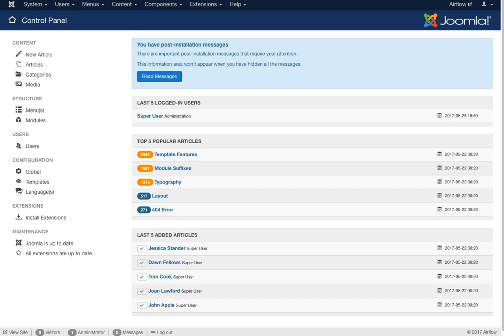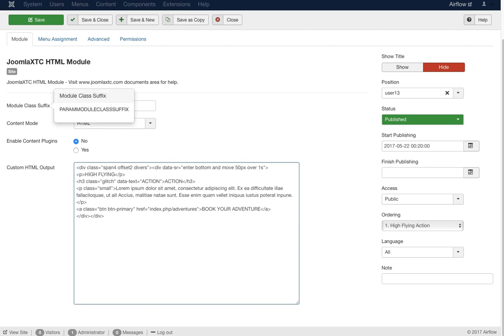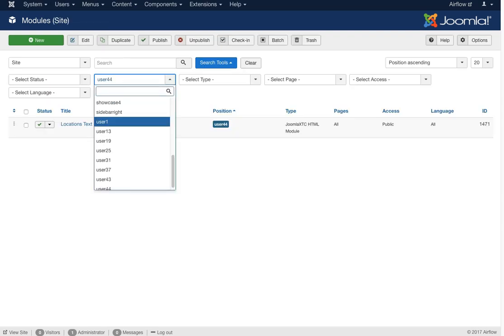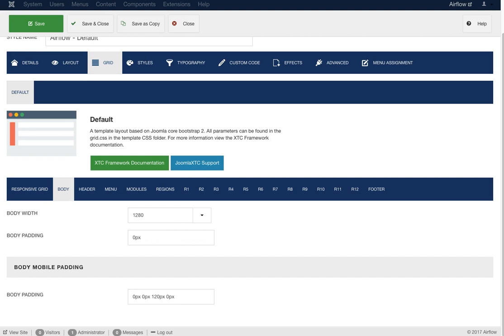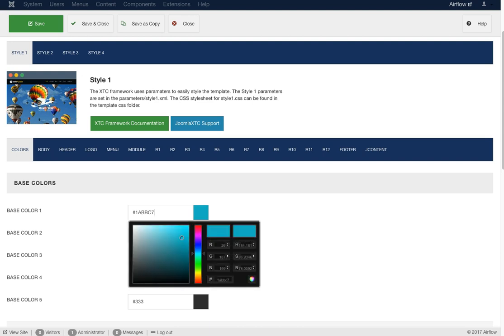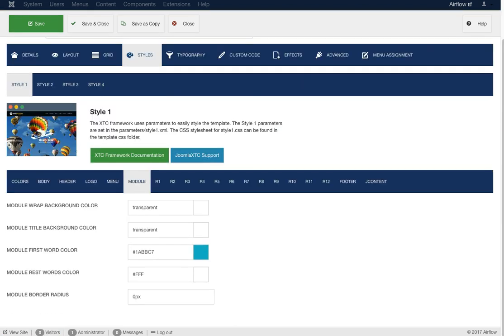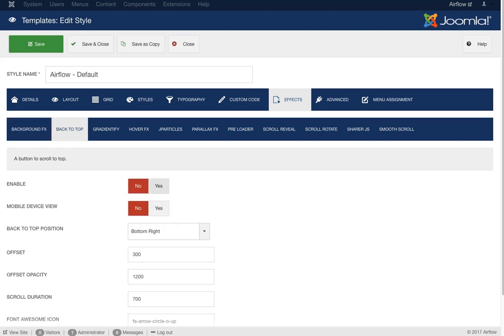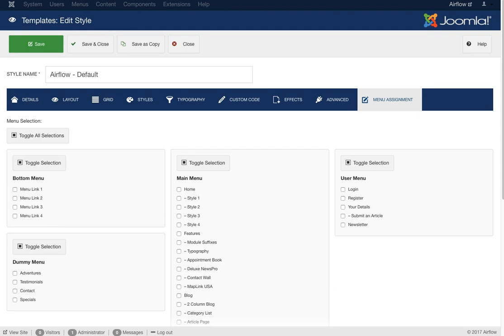Airflow - A professional Joomla Template - Admin Tutorial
Airflow is a high contrast graphic, and effects charged template. Created for the fight and air sports industry, Airflow features CSS3 animations and parallax background effects bringing the design to life. Packed with our top of the line extensions, download Airflow today and let your website take flight!

The template was built with the latest JoomlaXTC Framework with total control over your site's look and feel—from Width, Layout's, Backgrounds, Font Colors / Sizes / Typesets and Responsive Control. The XTC framework allows quick and easy styling without the need to edit one line of code!